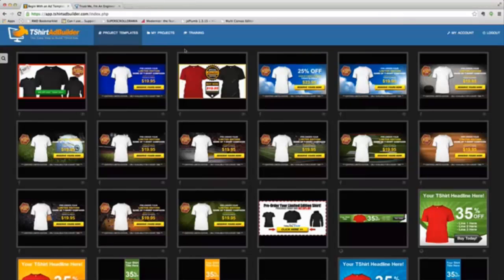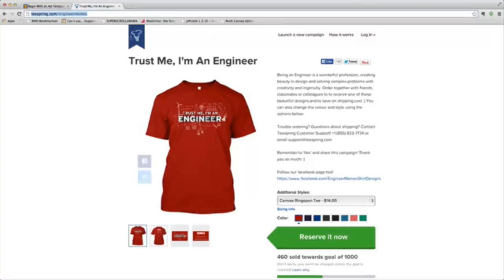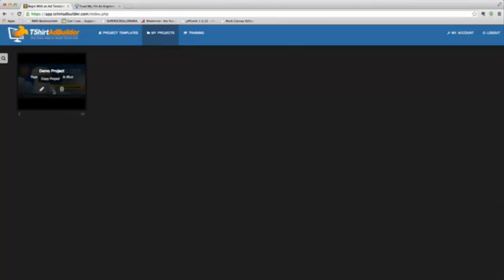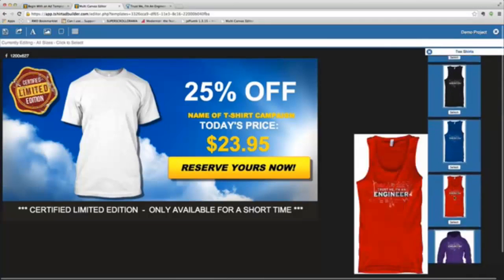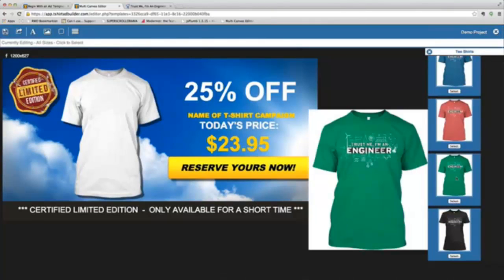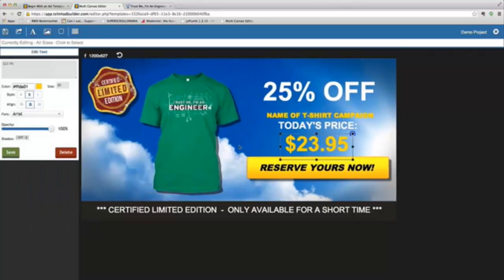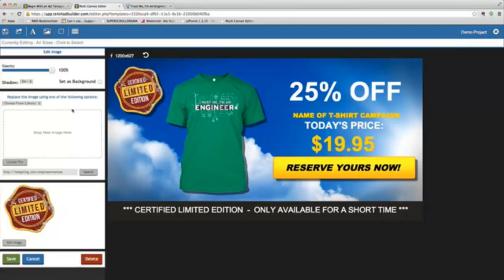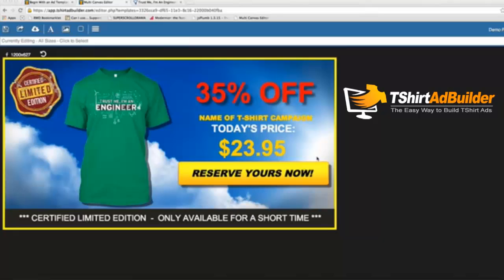Tshirt Ad Builder Review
TShirt listing Builder - If you are looking for information on T-shirt Ad Builder, pros, cons. . This product will be released Stephen Renton , etc. , etc. for 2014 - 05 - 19 , 11:00 EST

TShirt listing Builder

Browse ads TShirt Builder - Review

Creator: Stephen Renton , etc.
Product : TShirt listing Builder
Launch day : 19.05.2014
Start time : 2:00 EST
Price: $ 7

What is TShirt listing Builder?

TShirt listing Builder is a new revolutionary News & ' right side ' T-shirt advertising campaign Builder. No more hunting down a graphic designer just pay them and wait weeks for a design that does not convert . Capitalizing on the t - hum spring with insanely cool web application to allow people to box about FB ads for their campaigns in an instant - no designer needed. Today is the Day , which will revolutionize the way to create a T-shirt Ads! Are you ready to save money , time, and increases conversions and profitability of each campaign T-shirt ?

No more fumbling around with some graphics programs like Photoshop and spend endless hours to create your own promotional graphics ... With T-Shirt Ad Builder, you can create professional-quality ads that convert ... in a matter of minutes without any design skills needed !

In fact, this 3 Step Simple :

Choose a template
Edit template
Add Your Ad